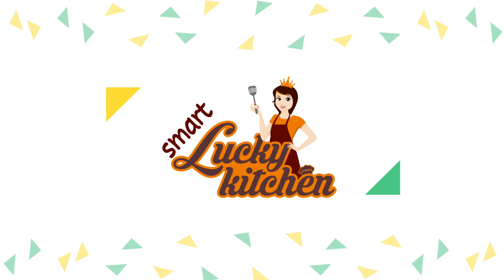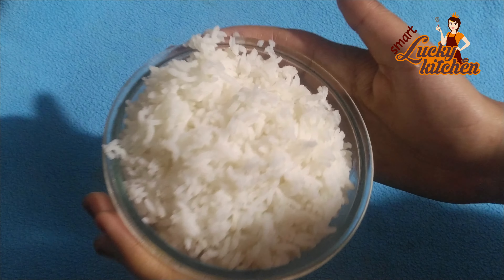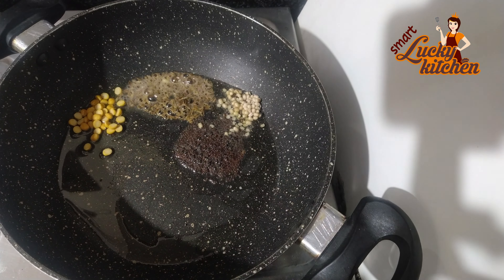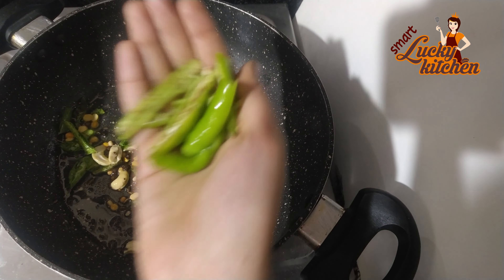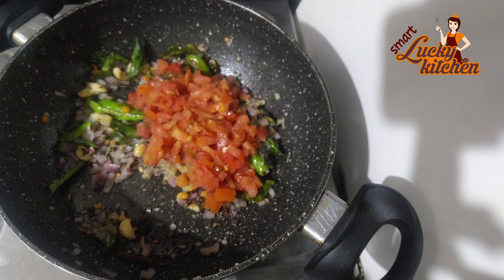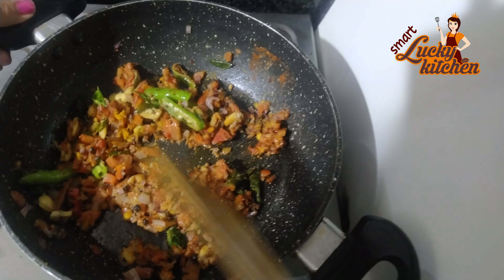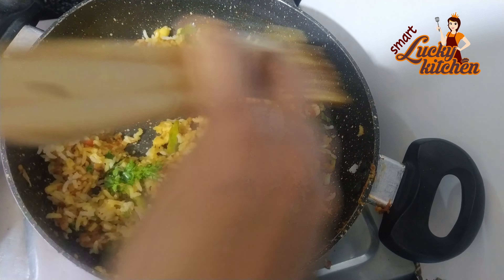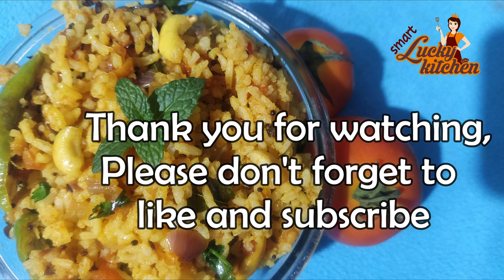Tomato Rice Recipe | టొమాటో రైస్ రెసిపీ | Quick & Easy Spicy Tomato Rice Recipe | Lunch Box Recipes